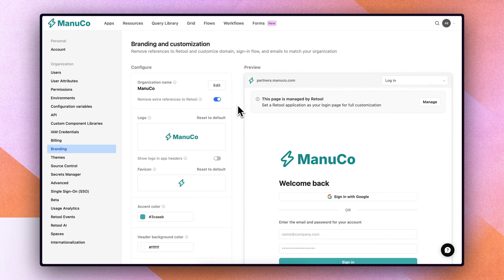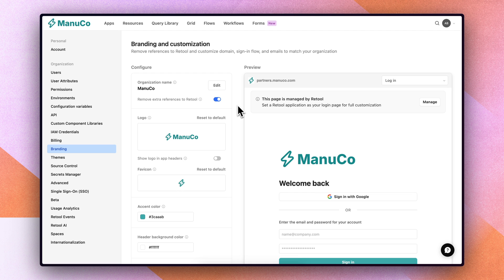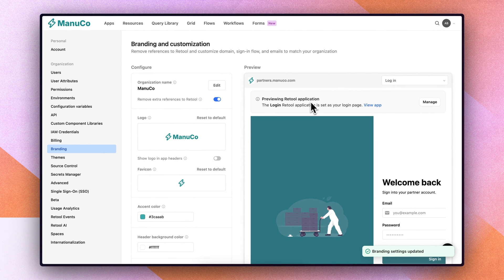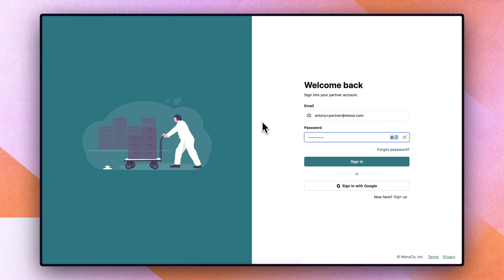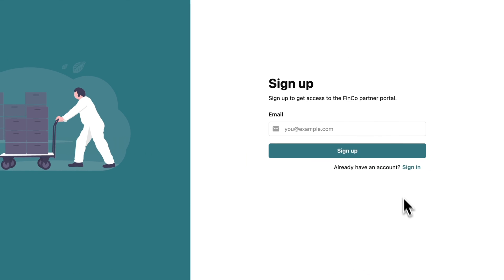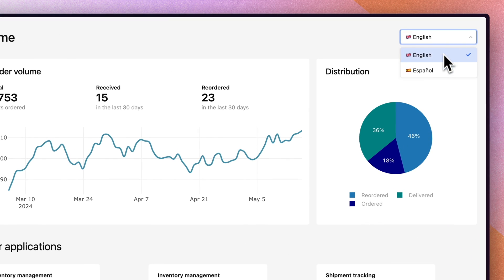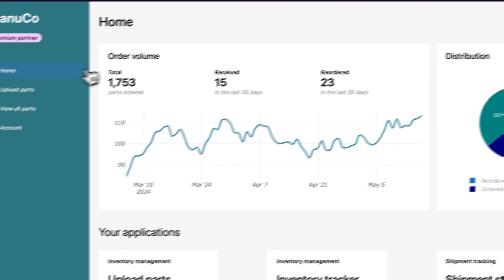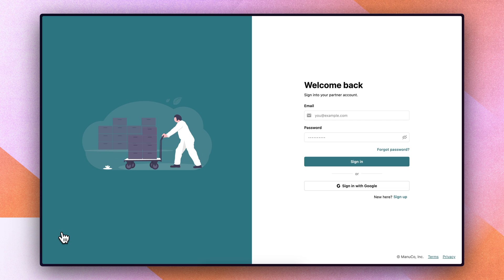Build your own login, logout, and password reset system | Demo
White label your Retool application with custom pages that fully reflect your brand - from log in to log out.